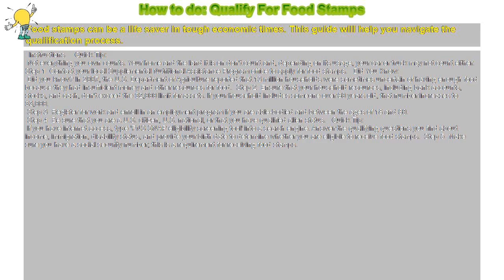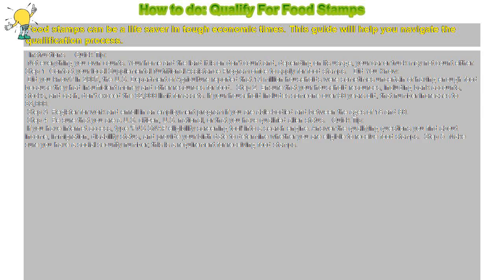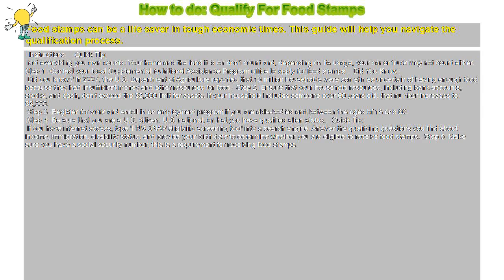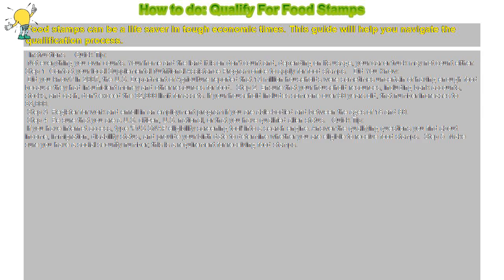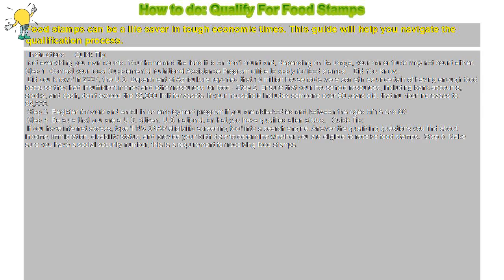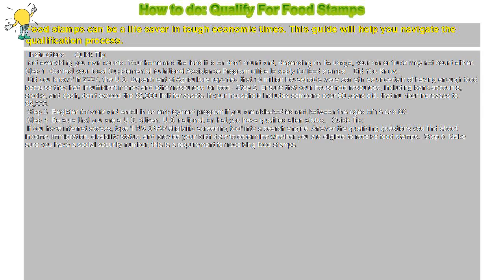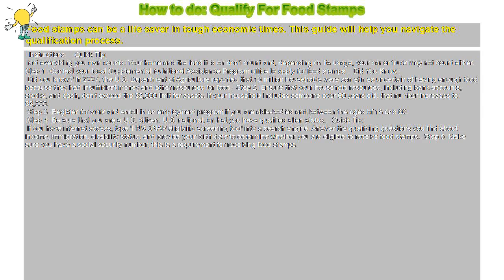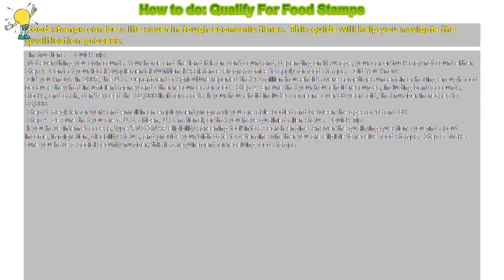How to do: Qualify For Food Stamps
Food stamps can be a life saver in tough economic times. This guide will help you navigate the qualification process.

 Instructions   Quick Tip:

 Not everything you own counts. Your home and the land it is on don't count and, depending on its usage, your car or truck may not count either. Step 1 Contact your local Supplemental Nutritional Assistance Program office to apply for food stamps.  Did You Know:

 Did you know? In 2007, the U.S. Department of Agriculture reported that 13 million households were sometimes uncertain of having enough food because they had insufficient money and other resources for food. Step 2 Ensure that your household resources, including bank accounts, stocks, and cash, don't exceed the $2,000 limit for assets. If your household includes someone over 60 years old, that number increases to $3,000.

 Step 3 Register for work and enroll in an employment program if you are able-bodied and between the ages of 18 and 60.

 Step 4 Be sure that you are a U.S. citizen, U.S. national, or that you have qualified alien status.  Quick Tip:

 If you have internet access, type 'FNS SNAP eligibility screening tool' into a search engine. Answer the qualifying questions you find about income, immigration, disability status, and provide your birth date to determine whether you are eligible to receive food stamps. Step 5 Make sure you have a social security number; this is a requirement for receiving food stamps.